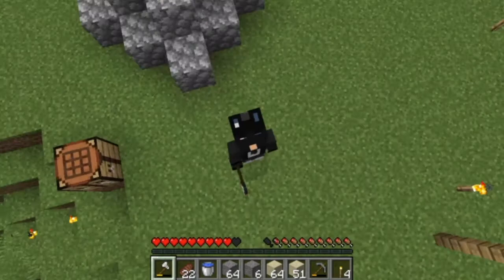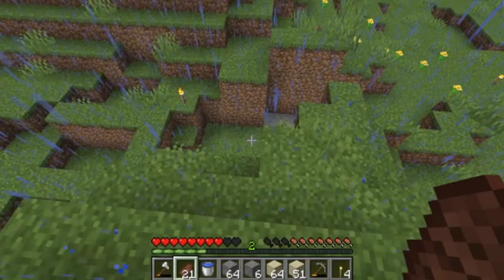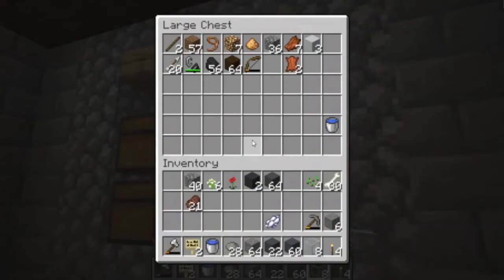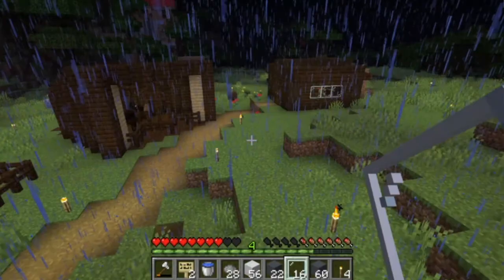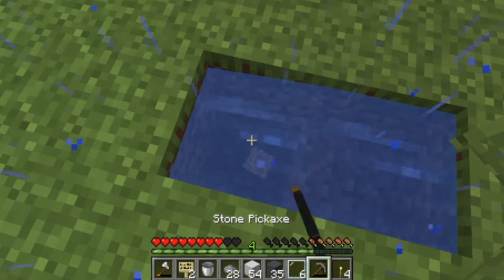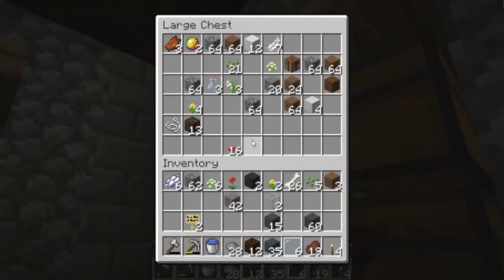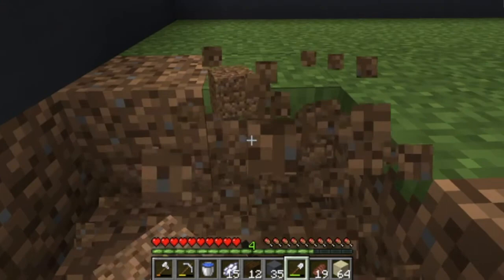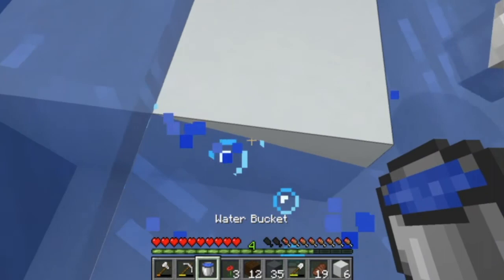"The" Letsplay Series: Jerry's Exterior Complete! (25)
We are playing on the Minecraft server Minehut